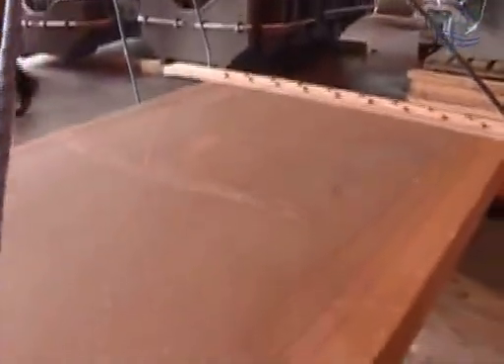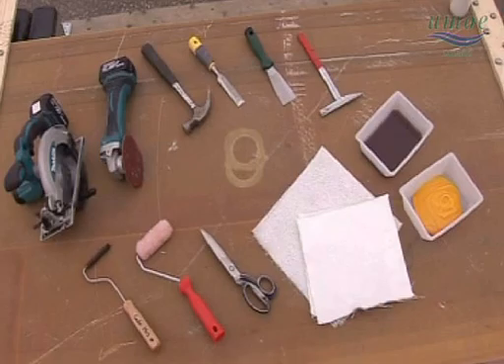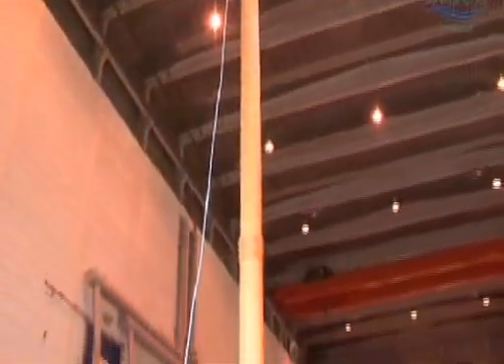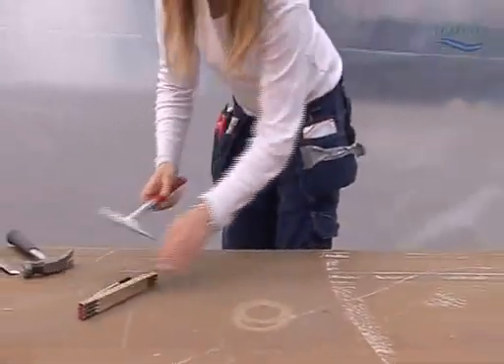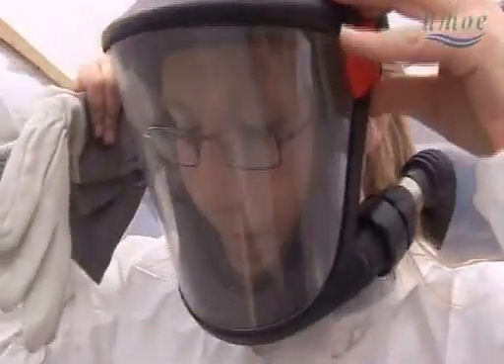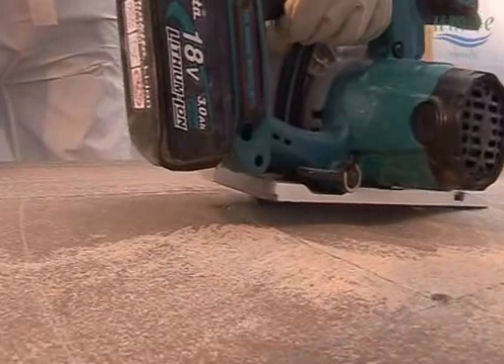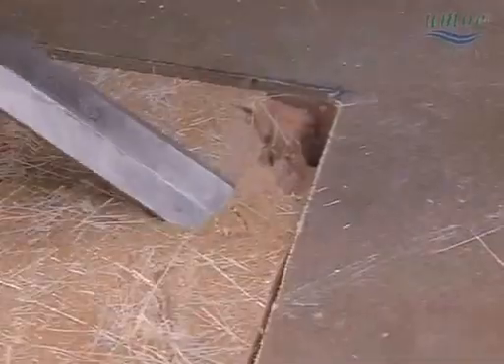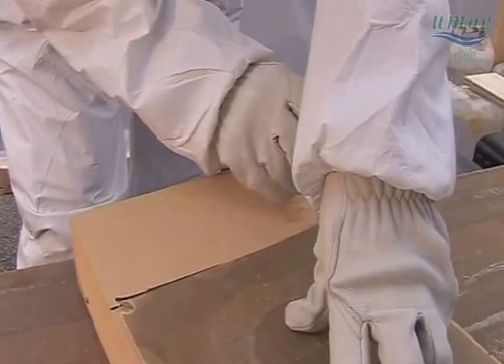Composite Sandwich Material Repair in under 10 minutes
Strong performance - Light materials

We specialize in the design and manufacture of components in all-composite materials. These deliver high-strength, very low structural weight high speed navy and crew transfer vessels .
Non-corrosive composite materials are non-toxic to the environment, and greatly reduce lifecycle costs increasing vessel’s lifetime, and adding to vessels’ sustainability.